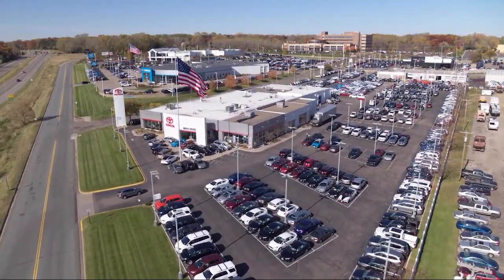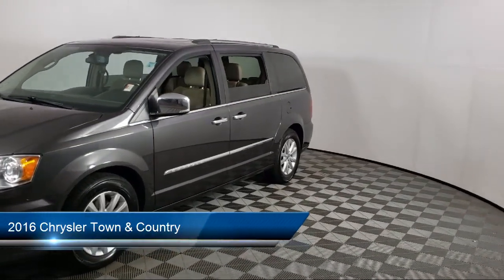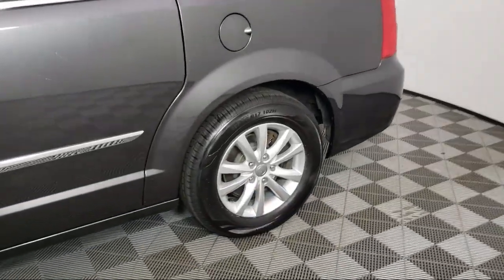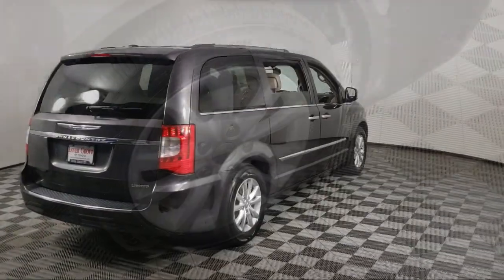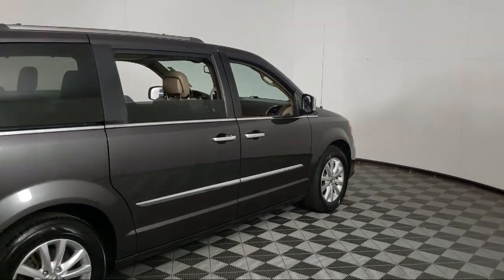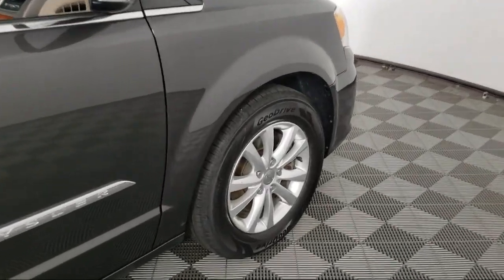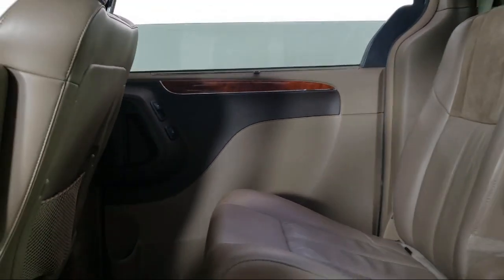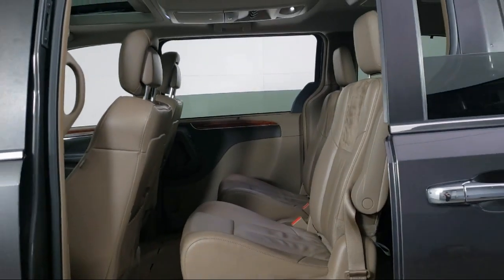2016 Chrysler Town & Country Limited Platinum P2102A Eagan Cottage Grove Mendota Heights Saint P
2016 Chrysler Town & Country Limited Platinum Stock Number: P2102A Vin:2C4RC1GGXGR194348.